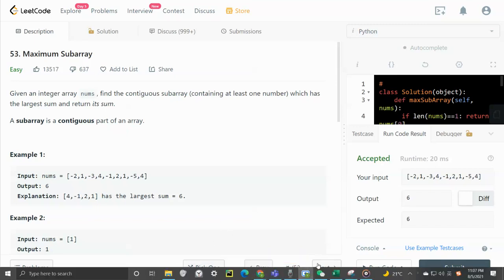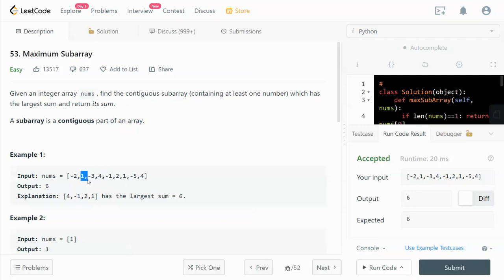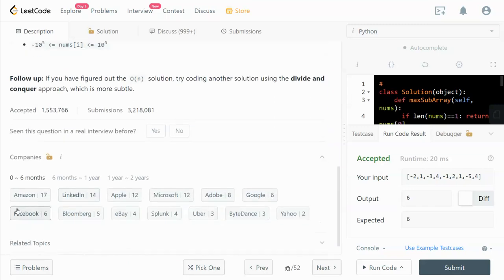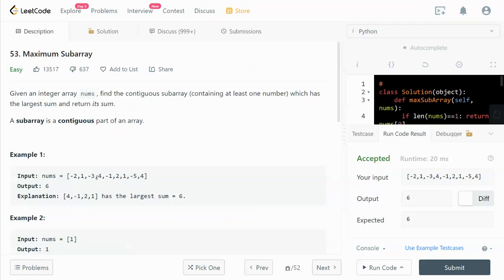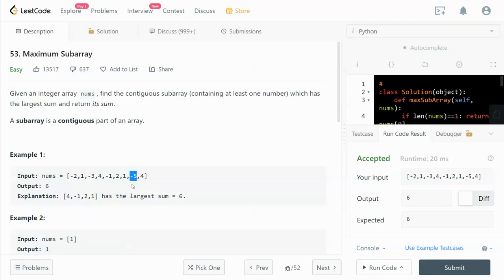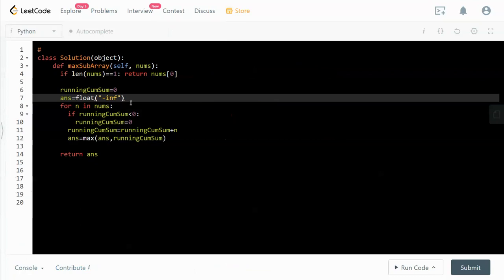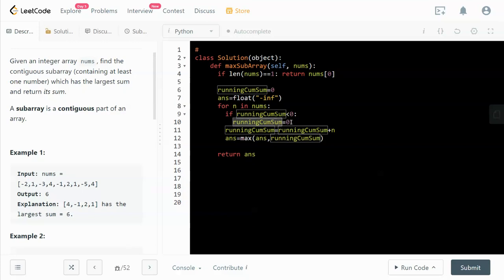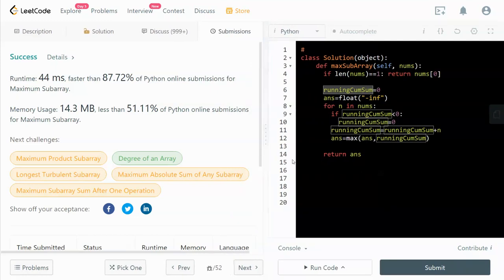Leetcode 53. Maximum Subarray | 1 of Amazon's Favourite Interview Questions | Python | FAANG Coding